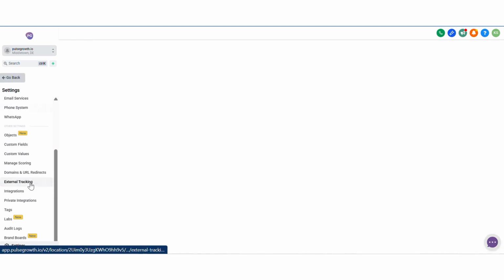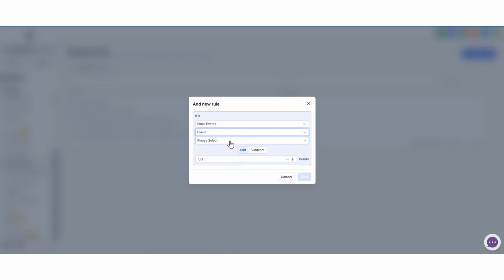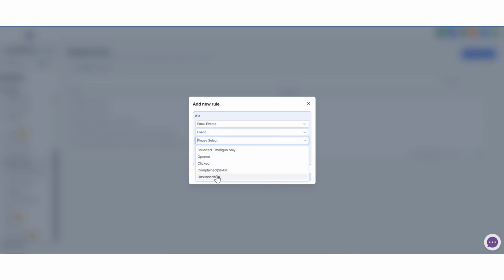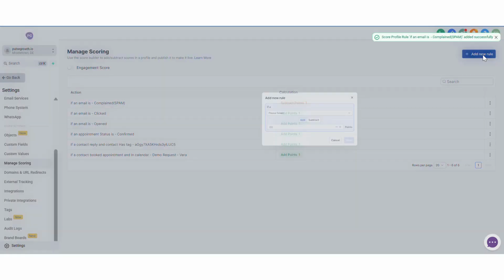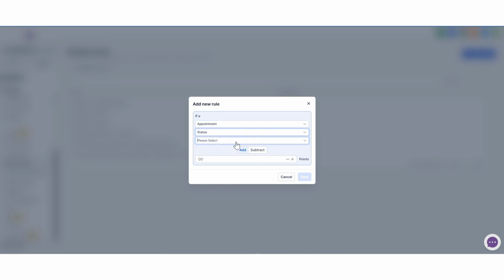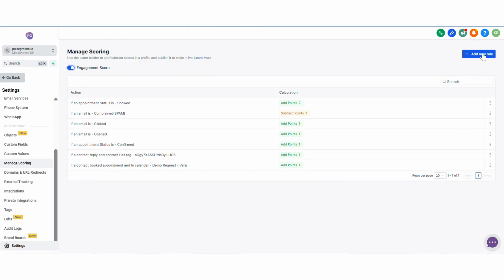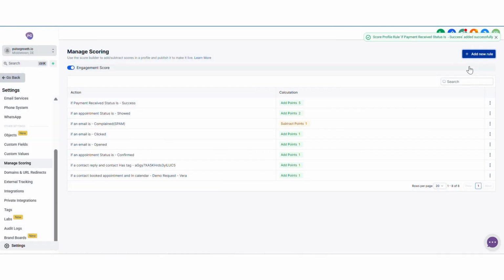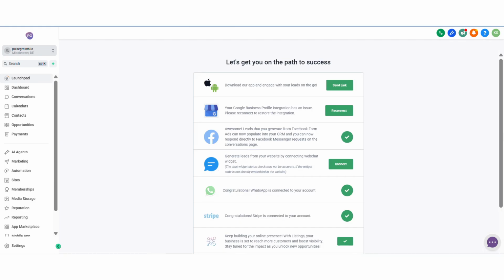Engagement Scoring in GoHighLevel: Prioritize Your Best Customers Automatically (PulseGrowth)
How to Prioritize Your Best Customers Automatically (Engagement Scoring Explained)

Not all contacts are equal.

Some people open your emails, click links, attend appointments, and make payments. Others ignore everything.

With Engagement Score Management, you can automatically track how contacts interact with your business and assign scores based on their actions.

This allows you to:

* Identify your most engaged leads
* Prioritize follow-ups
* Segment contacts more effectively
* Trigger smarter automations

Instead of guessing who’s interested, your system shows you exactly who is ready to take the next step.